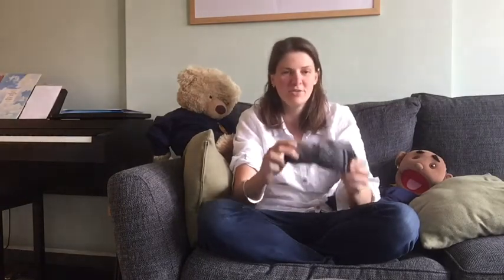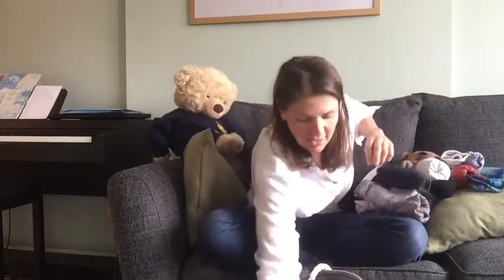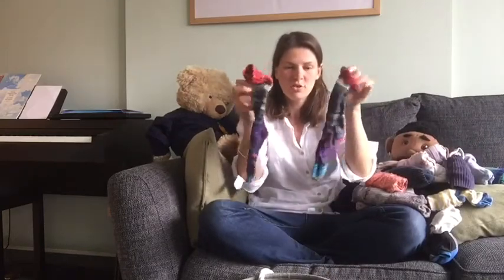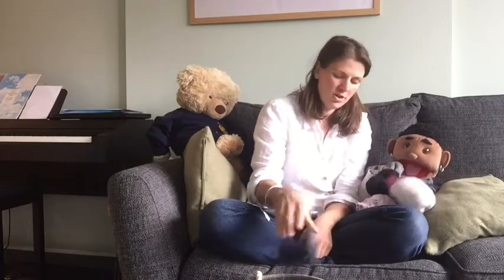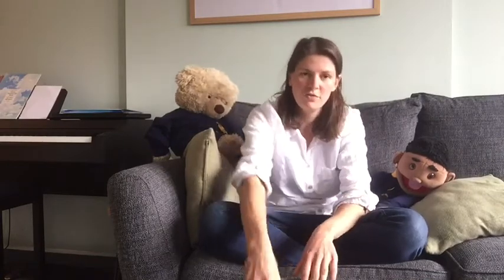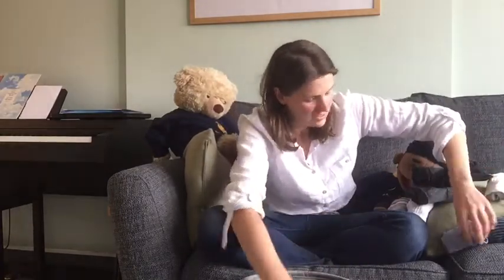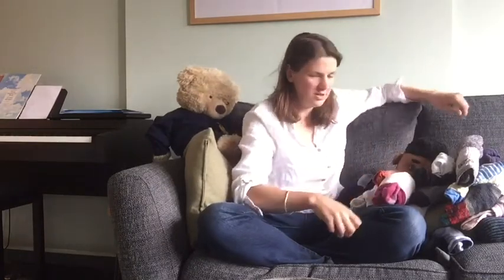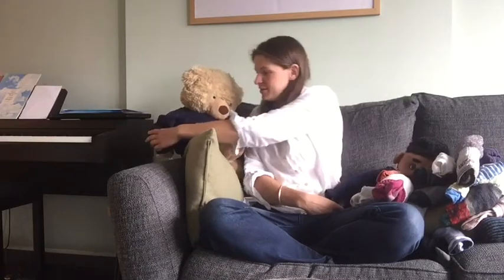Counting forwards in twos